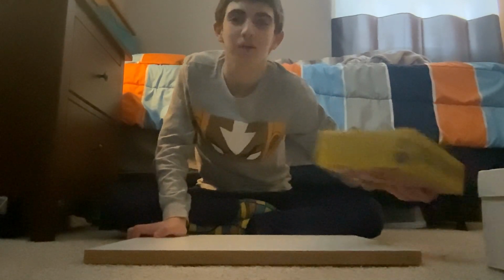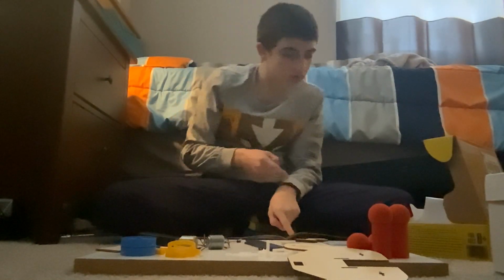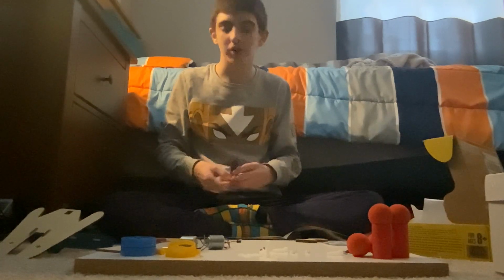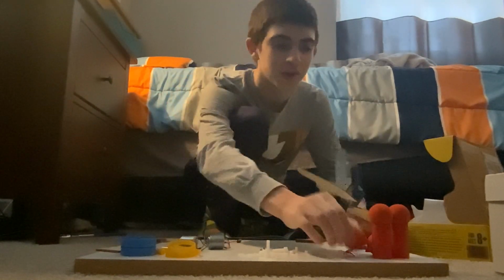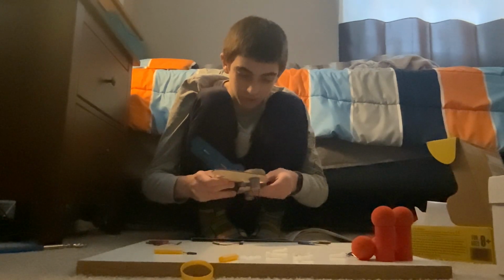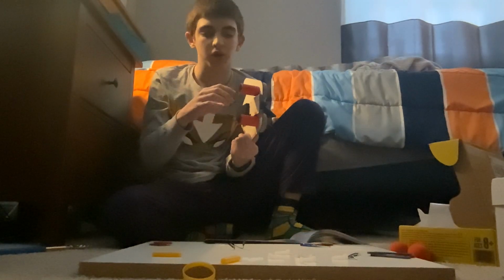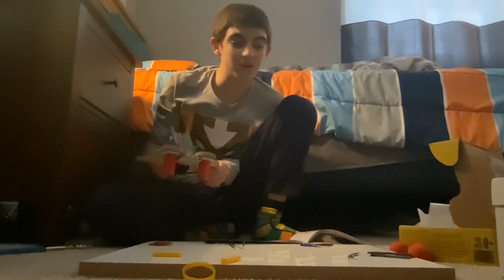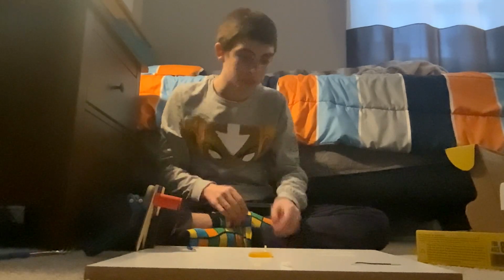Building the super speed random thing